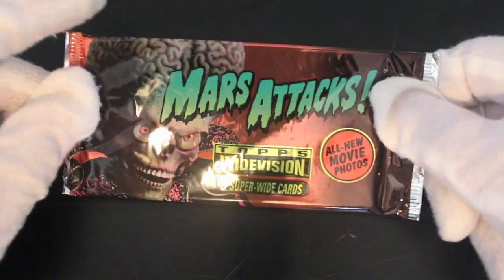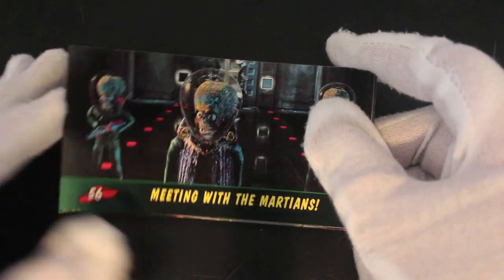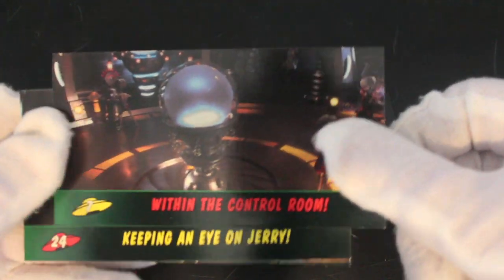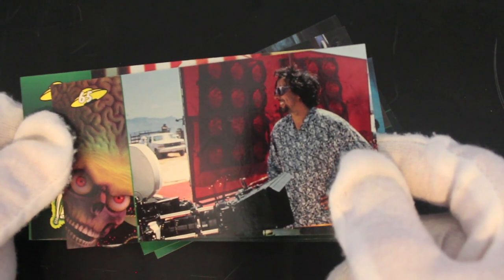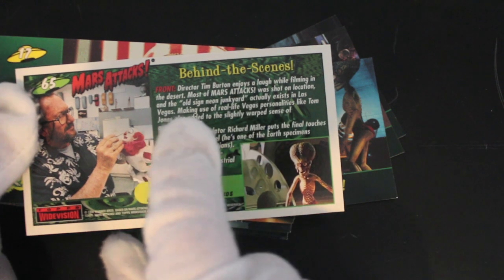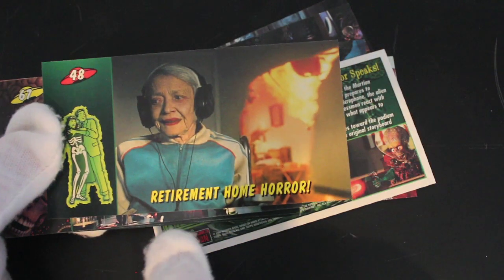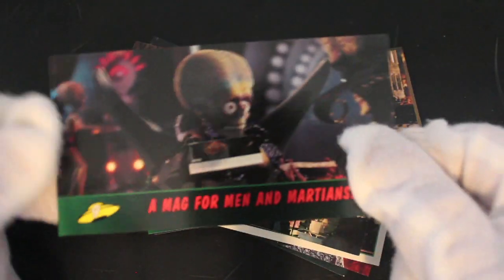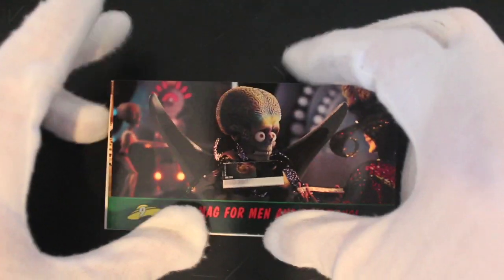Trading Card Tony #187 - Mars Attacks - Pack Opening!